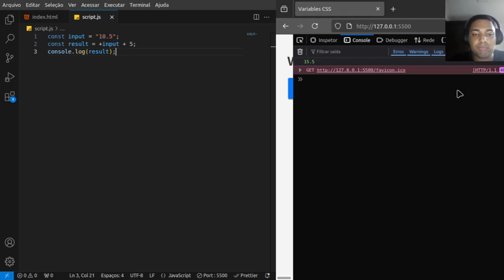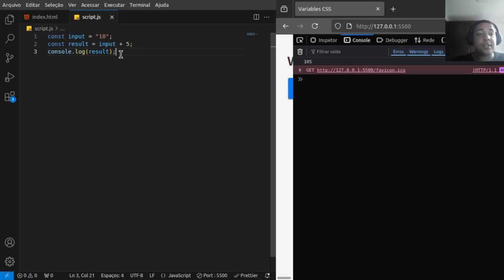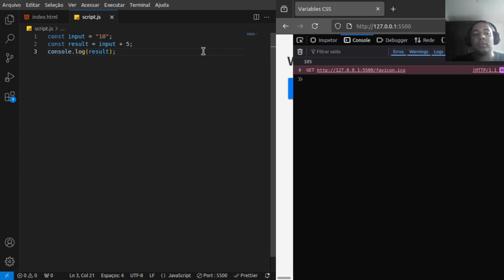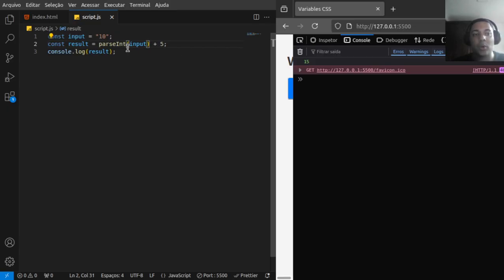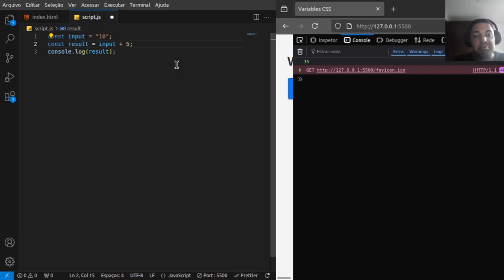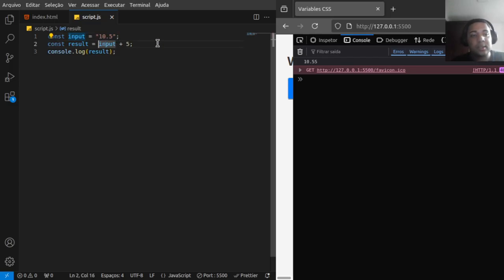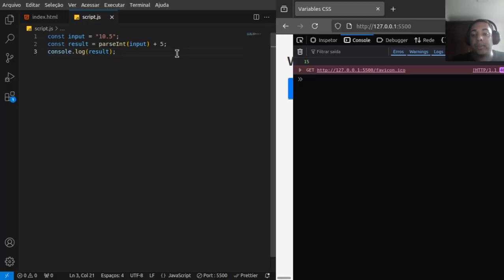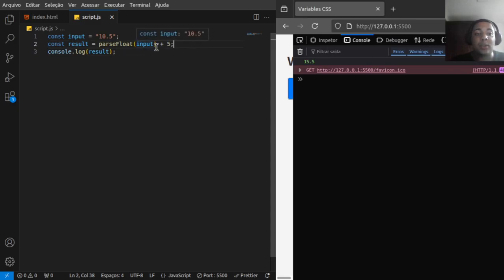How to Convert Strings to Numbers in JavaScript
In this video, you'll learn how to convert strings into numbers in JavaScript using parseInt() and parseFloat().
I'll also show a bonus tip using the "+" operator and explain when to use each function. Everything is presented in a simple, direct, and practical way.

Did you like the content?